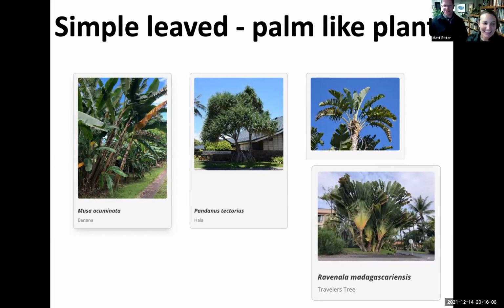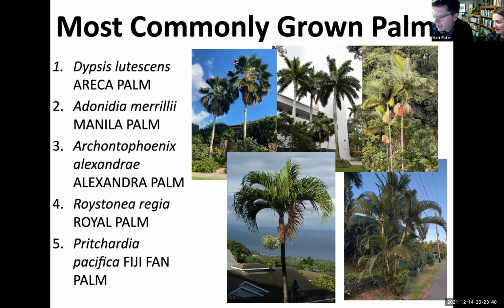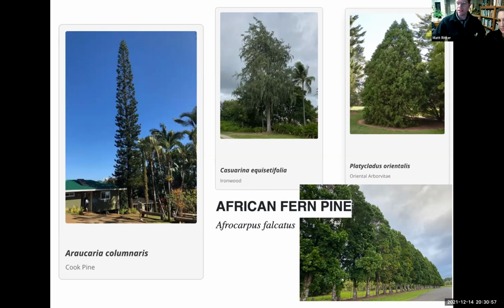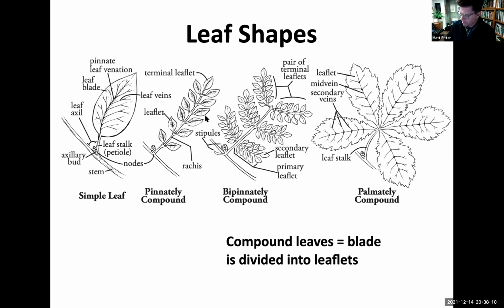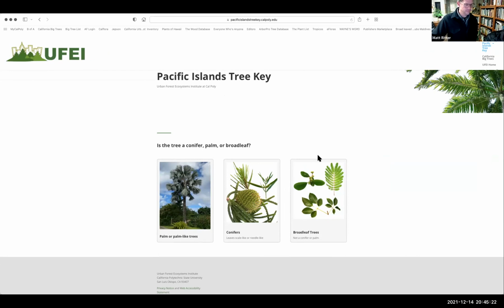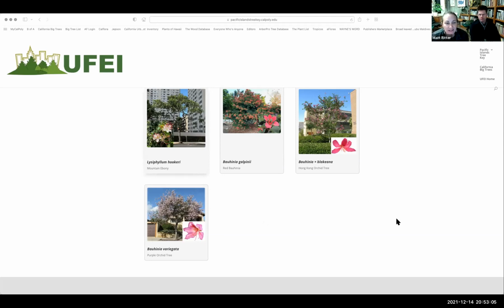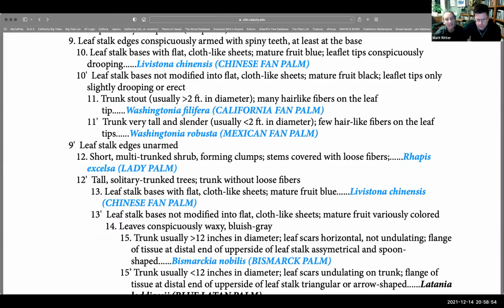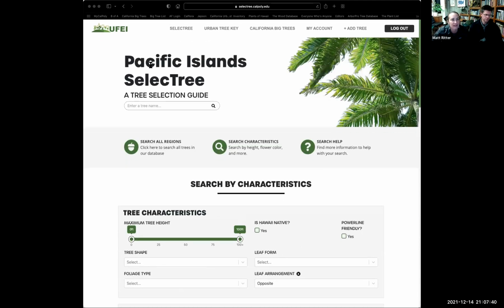Pacific Islands Tree Key Lecture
Dr. Jenn Yost and Matt Ritter from Calpoly share about their work in developing the Pacific Island Tree Key with Citizen Foresters.

This project was made possible by the support of the Kaulunani Urban and Community Forestry Program of the DLNR Division of Forestry and Wildlife, and State and Private Forestry, branch of the U.S. Forest Service, Region 5.